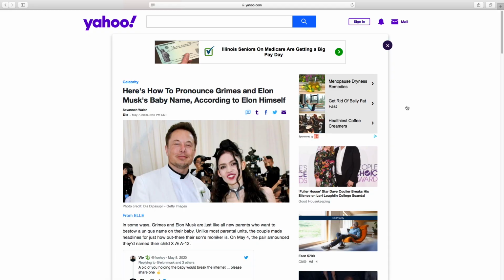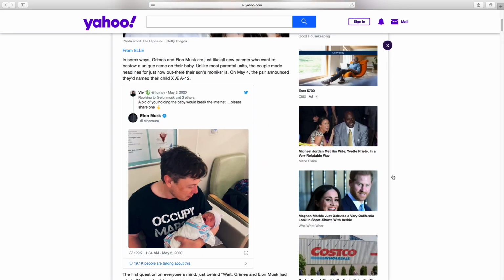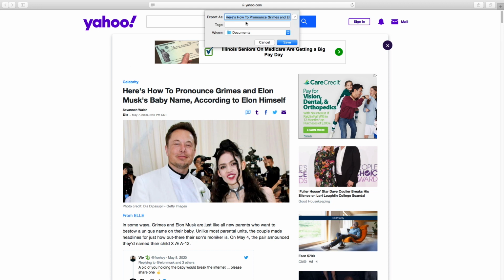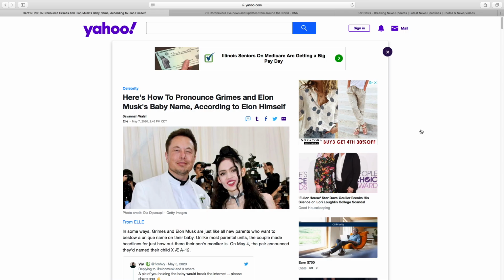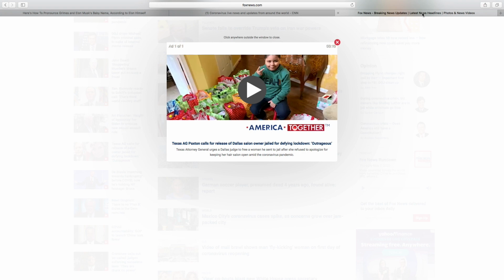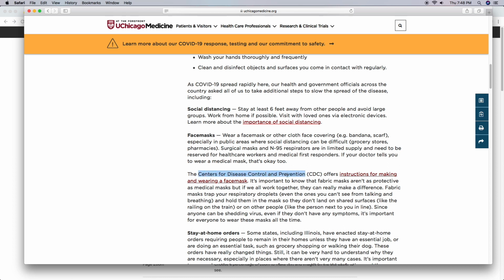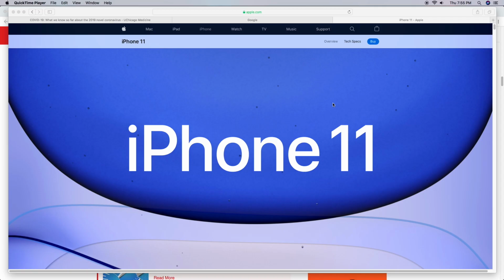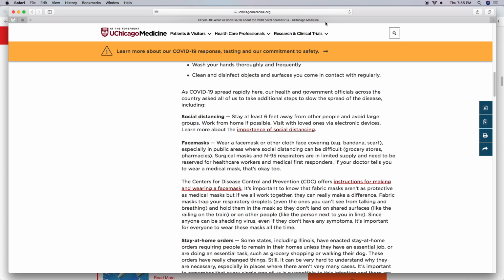6 Great Features Inside of MacOS Safari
In this video we cover 6 great features built into the Safari browser.  If you use App Mac computers and Safari for your browser these tips will help you learn new features that Safari includes.

We are just touching the surface on Safari (MacOS) tips in this video.  We wanted to cover some very simple and basic tips that not everybody might know about in Safari.  If you are a Mac fan and just want to learn more about the applications and browsers that come with Apple computers then please watch this video.

We make videos that include Apple products, applications, tips, and tutorials to help all Apple fans learn more about the computers they are using.